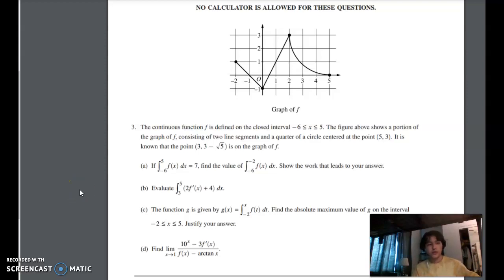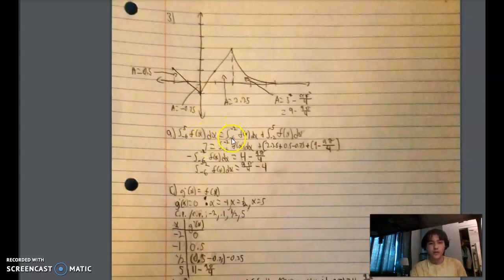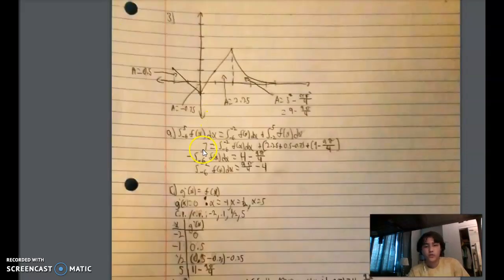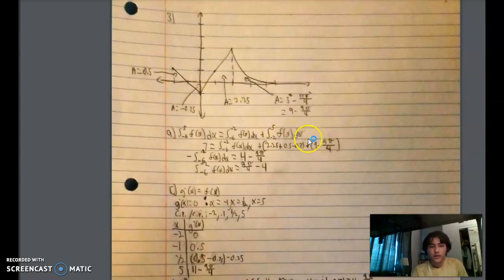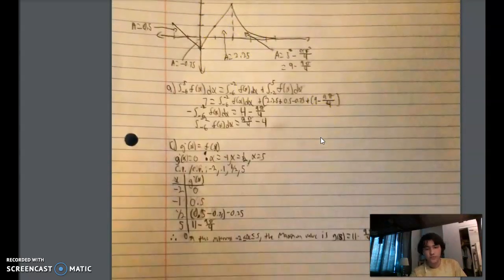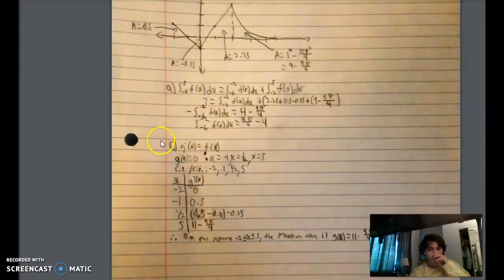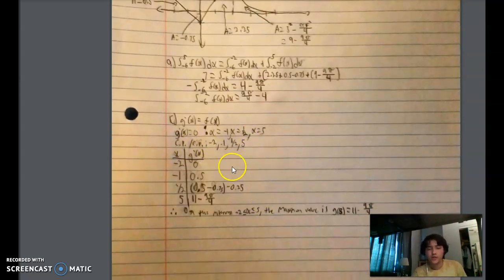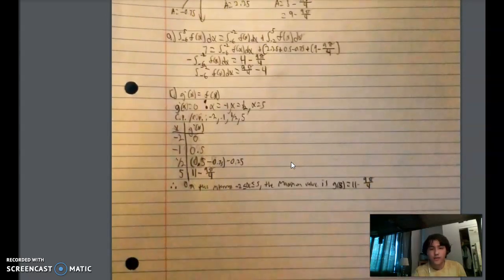AP Calc FRQ 3